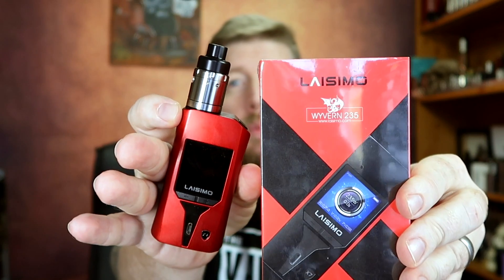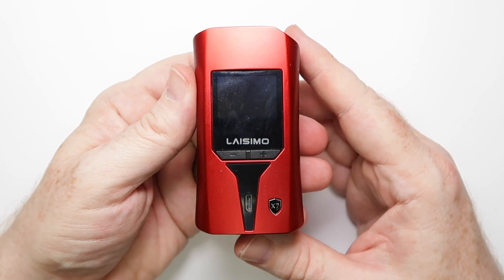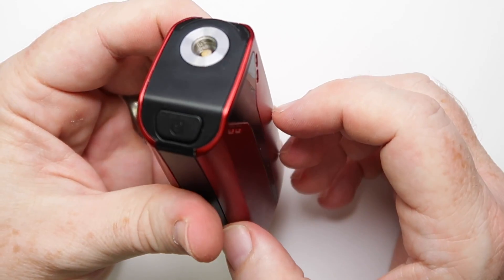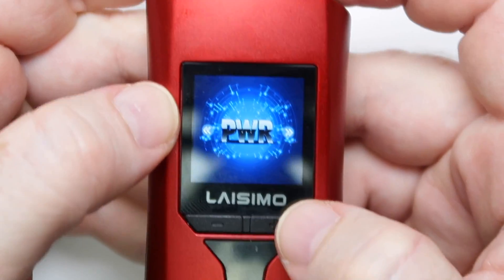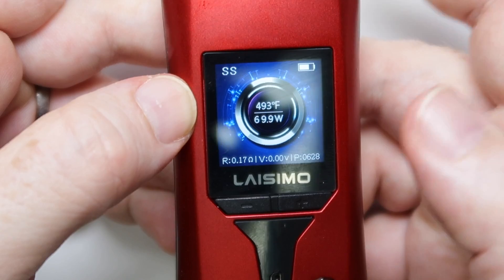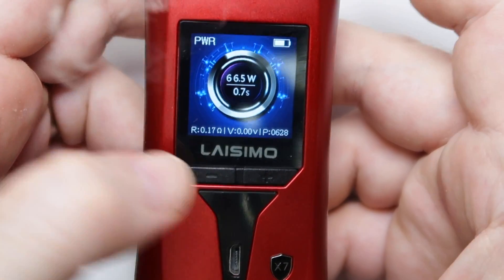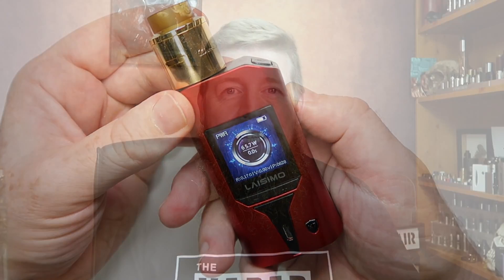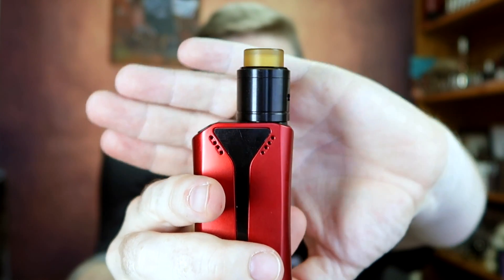The WYVERN 235 from Laisimo - Inspired by a Ferrari apparently!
The Wyvern is an affordable high power mod that doesn't feel too bad! Functionality wise it's enough for most, but isn't without a couple of challenges. Is the Wyvern something you should spend your money on? As a basic mod, it may do the trick for you.

Mine was sent direct from Laisimo, here's the link:

This product was sent on free for the purposes of review but in no way influences my opinion.

Equipment I use:

Stills capture and thumbnails: Samsung S8

Microphone: Blue Yeti or Boya BY-PVM1000
Audio Capture: Zoom H1

Computer: Late 2014 iMac